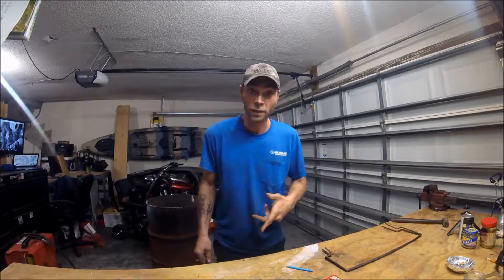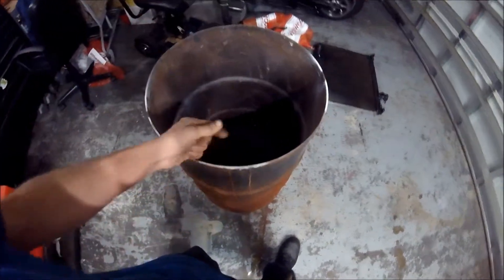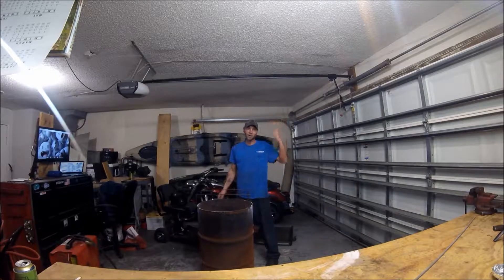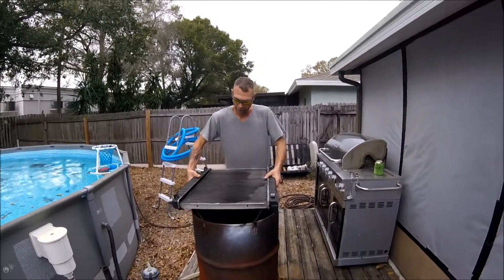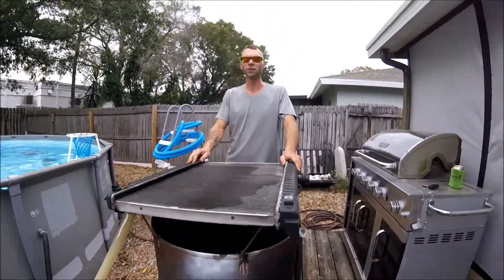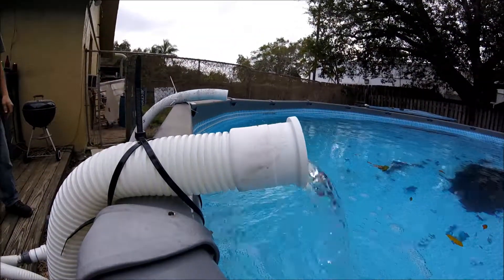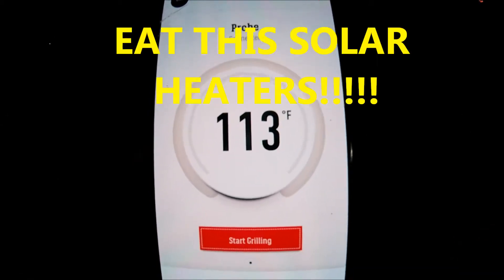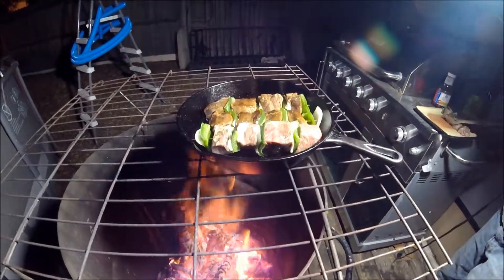I'M IN HOT WATER!!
SOLAR POOL HEATERS SUCK!! USING A LARGE FIRE TO HEAT THE POOL WITH AN OLD RADIATOR AND EXTRA POOL PUMP, CRANKING OUT SERIOUS HIGH FLOW HOT WATER.